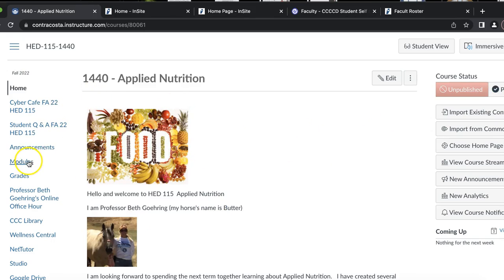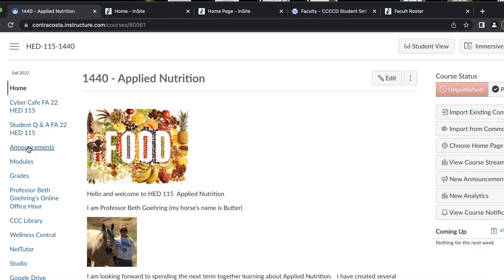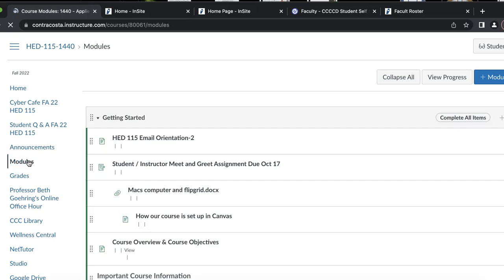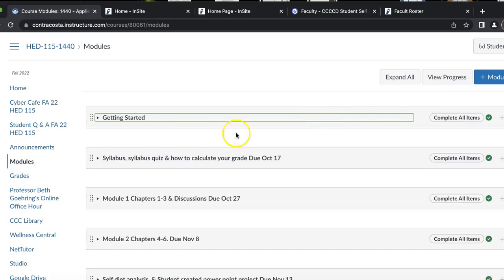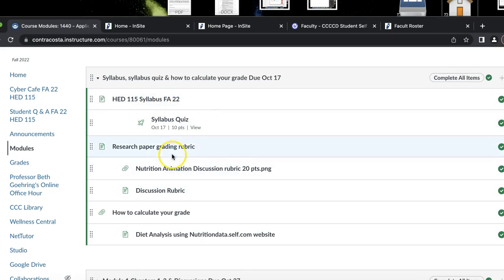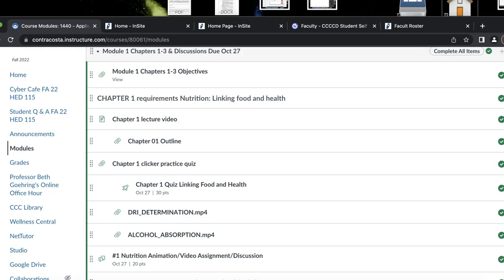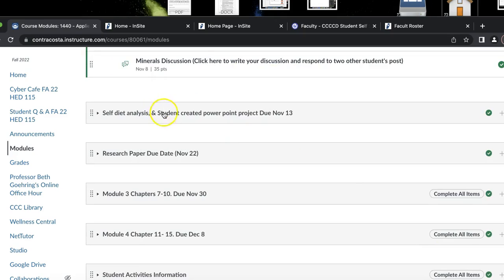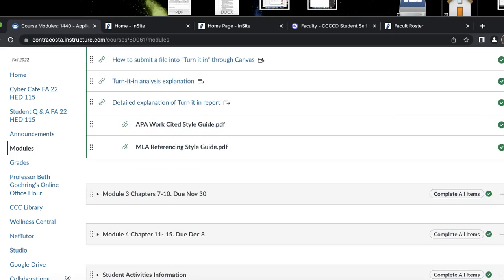HED 115 FA 22 How our course is set up